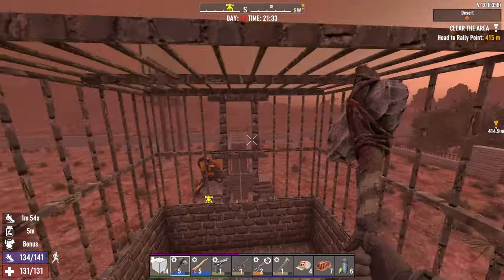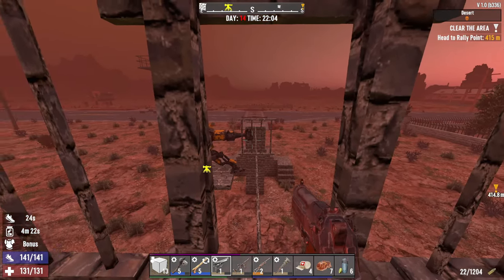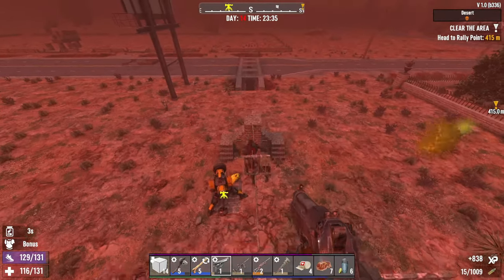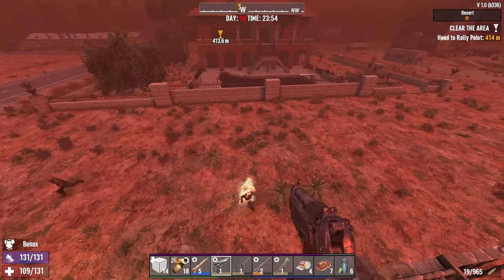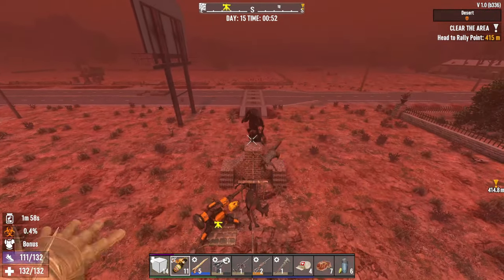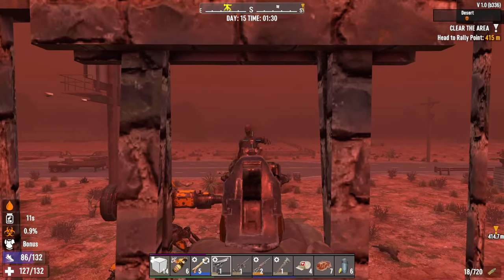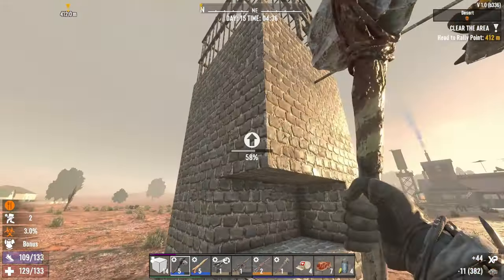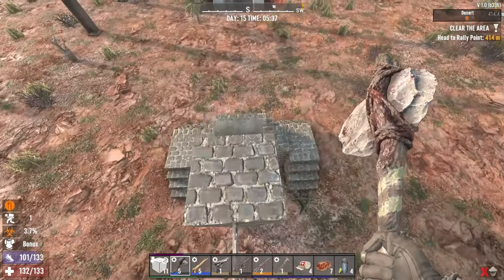Day 14, The Second Bloodmoon | 7DTD 1.0 | Stealth in Insane Nightmare #7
We're back for Day 14, and the second bloodmoon is here! Welcome to my ongoing playthrough of 7 Days to Die, where I focus on stealth tactics, staying hidden, and outsmarting the zombies in the high difficulty.

Insane Difficulty | Nightmare Speed | Perma-death | Agility/Stealth Build